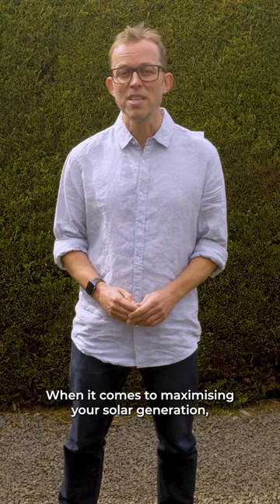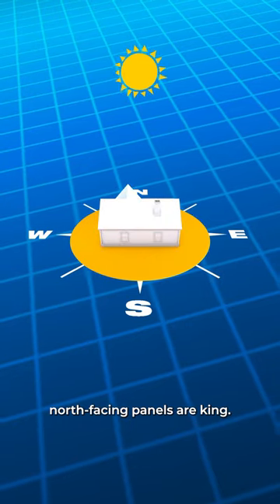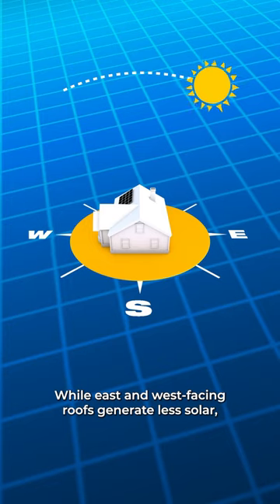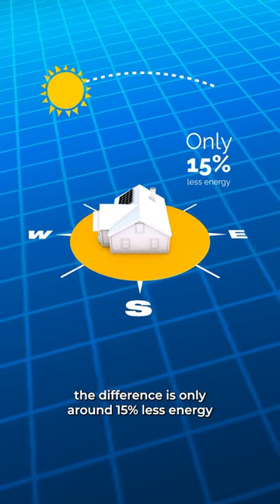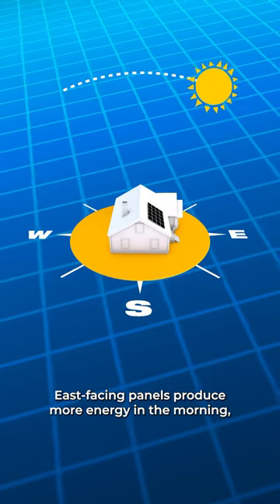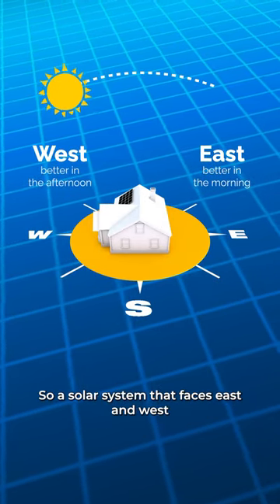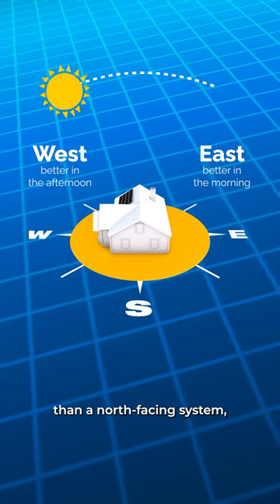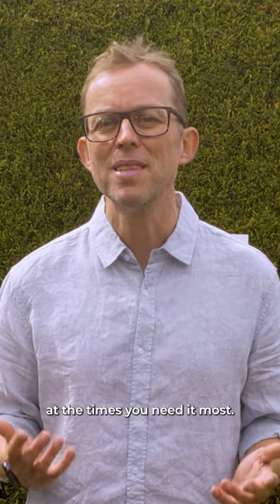What direction should you face your solarpanels ?